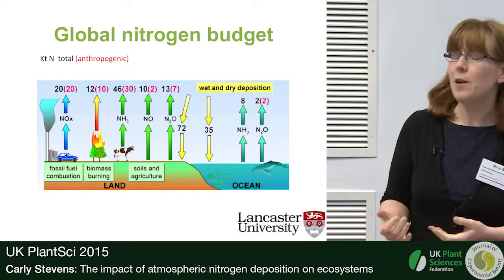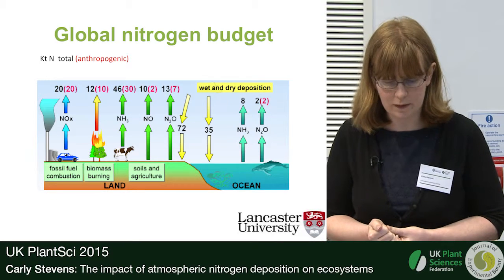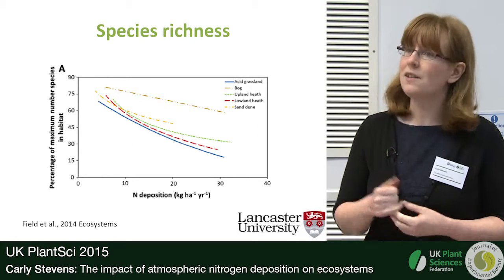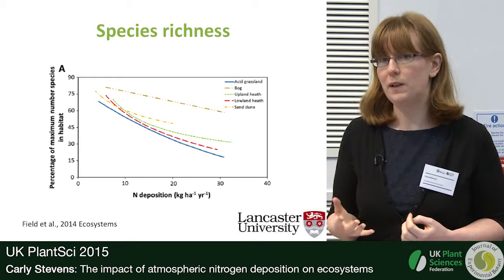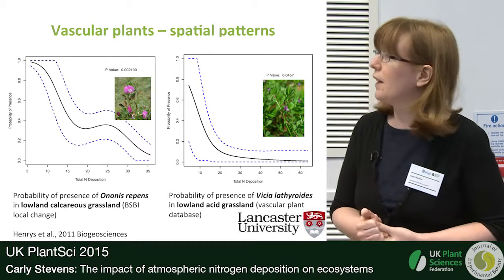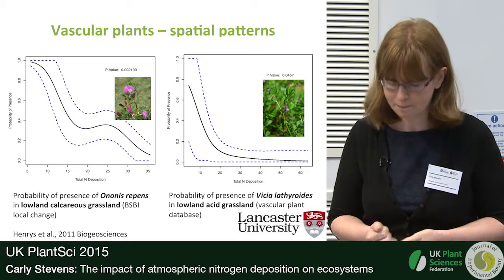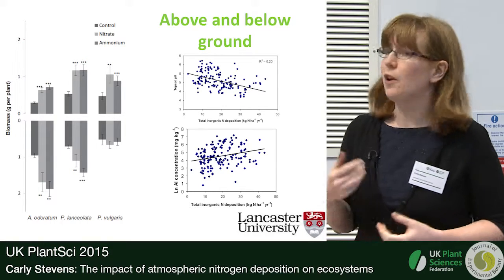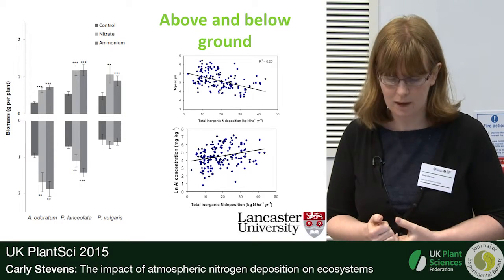Carly Stevens. The impact of atmospheric nitrogen deposition on ecosystems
Atmospheric nitrogen deposition is a global problem with levels increasing in many regions of the world. It represents a major threat to ecosystems globally with the potential to alter nutrient cycling, acidify soils and consequently change species composition. In Europe many different types of habitat are potentially threatened by the eutrophying and acidifying effects of nitrogen deposition.  Surveys at national and international levels indicate reductions in plant species richness and increases in above-ground biomass associated with increasing N deposition in a range of habitats including grasslands, heathlands and bogs. This presentation will highlight some of the results from surveys conducted in recent years across a range of scales as well as national modelling studies using volunteer collected data focused on the responses of individual species.